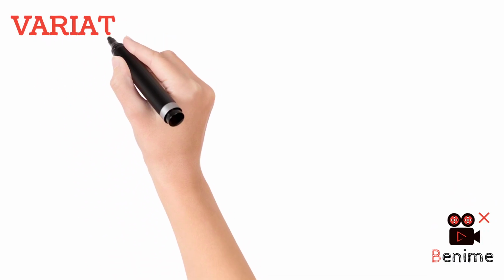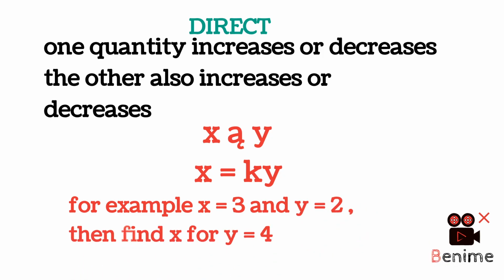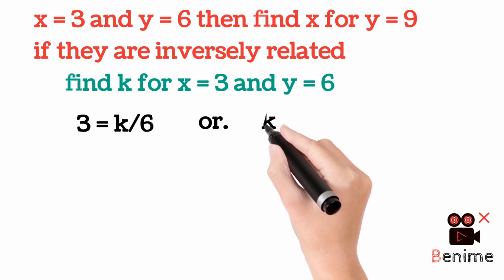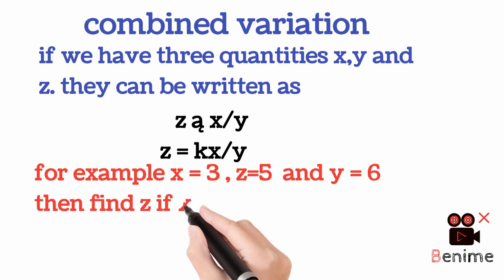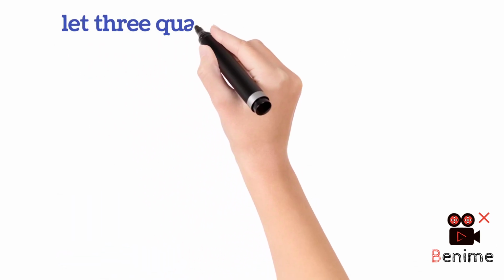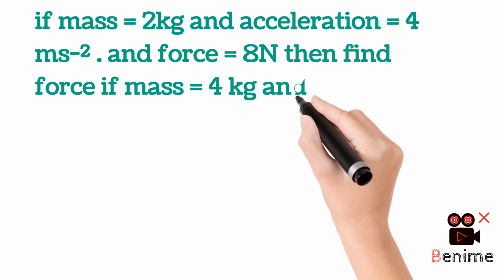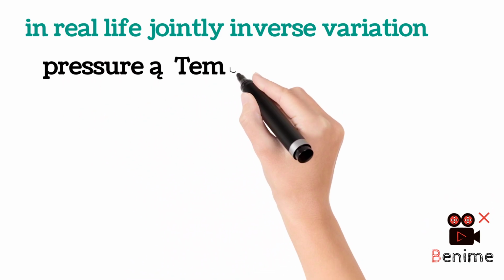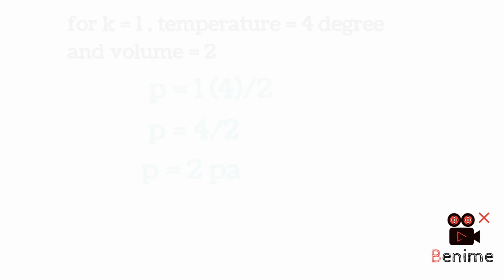What is Variation in Math? | Types Explained Simply with Examples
Learn everything about Variation and its Types in this simple and complete math lecture. We cover:

✅ Direct Variation

✅ Inverse Variation

✅ Joint Variation

✅ Combined Variation
With clear real-life examples and formulas, this lesson is perfect for students preparing for Class 9, 10, 11, NEET, MDCAT, SSC, and competitive exams.

🎯 Watch till the end to master all types of variation used in algebra and word problems!